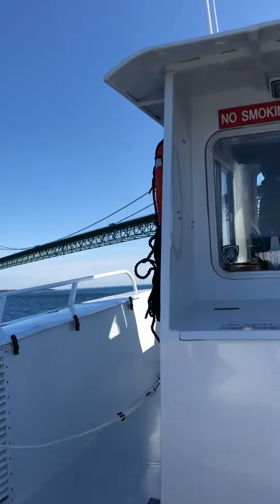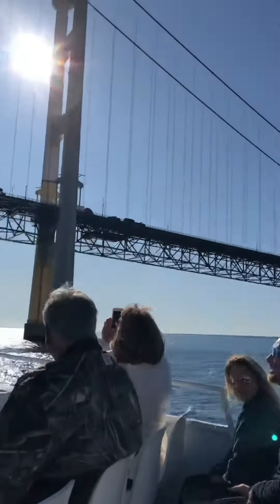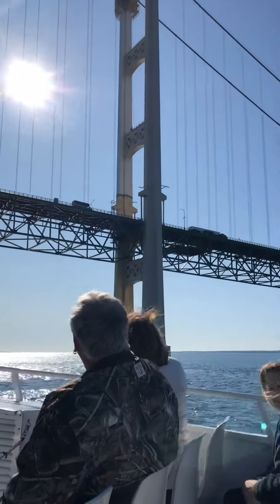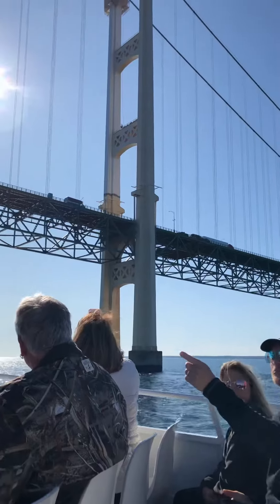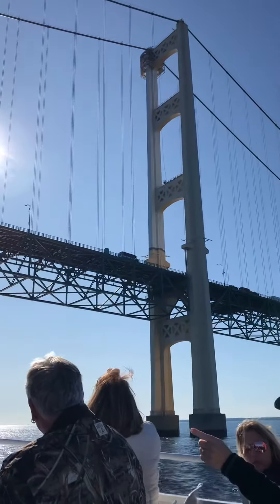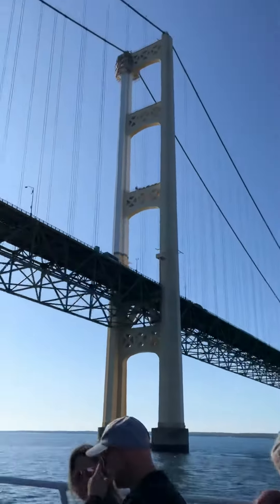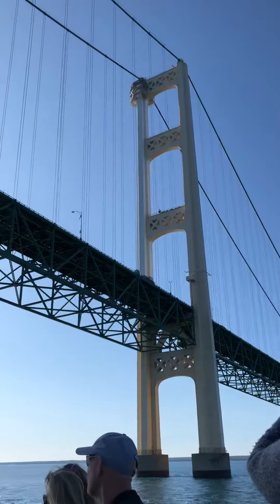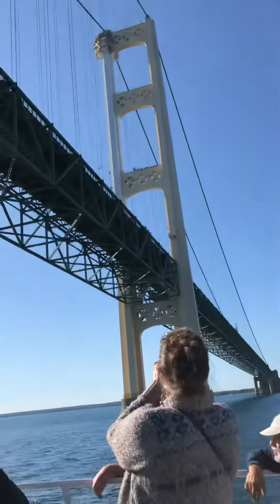Longest Suspension bridge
Had to go by this interesting bridge on our trip to Mackinac Island